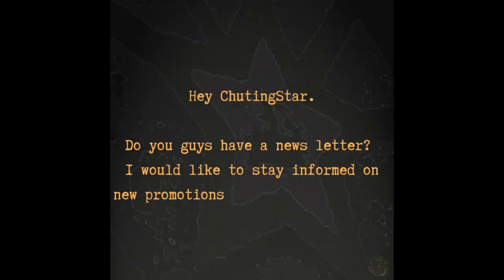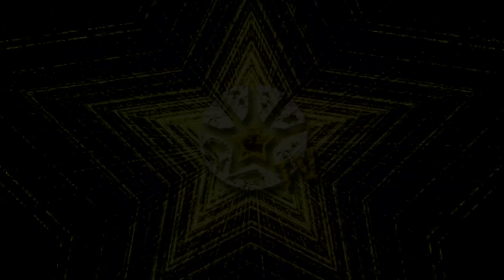Ask ChutingStar #11 Your Skydiving Questions, Our Expert Answers!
How to properly measure your head circumference to determine helmet sizing.